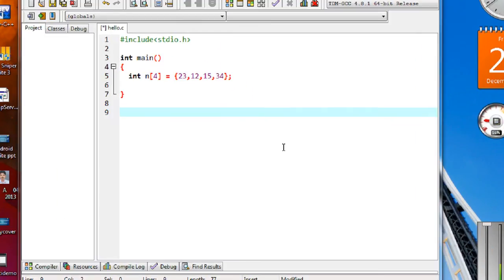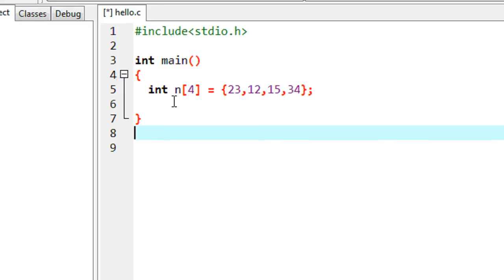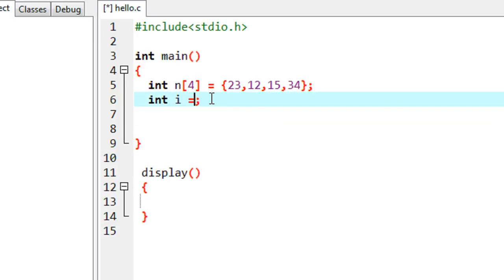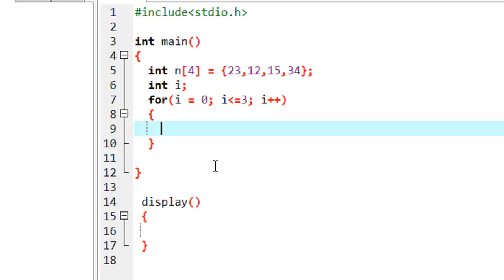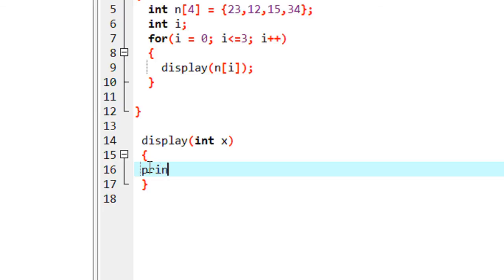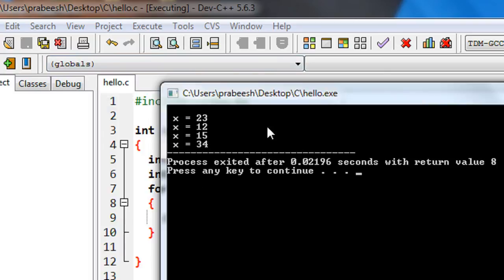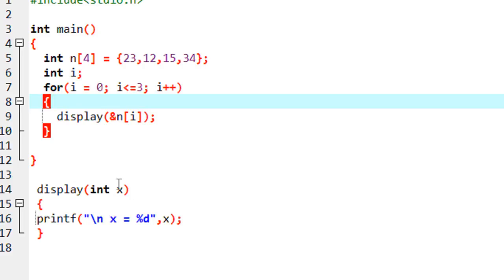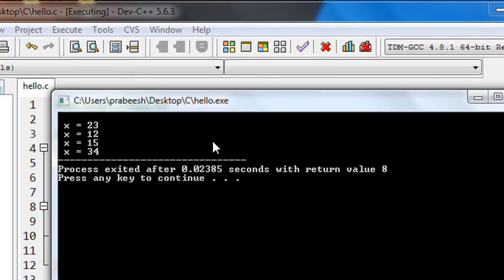C Programming - 49 - Passing array elements to a function.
How to pass each elements of an array into a function or method in a c program. You can pass pass the elements via pass by value or pass by reference.